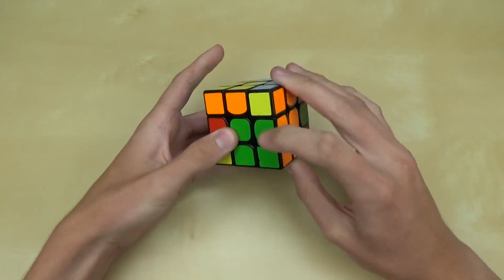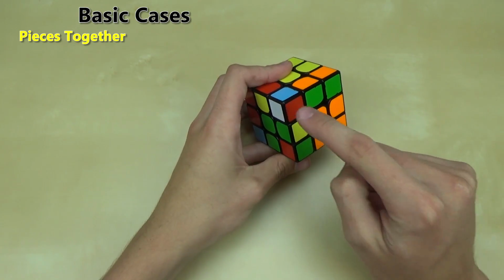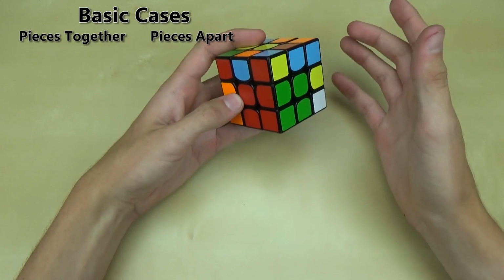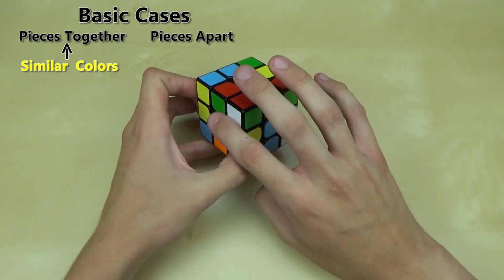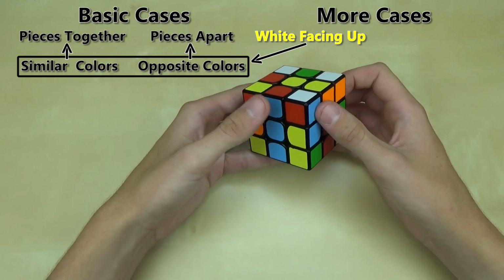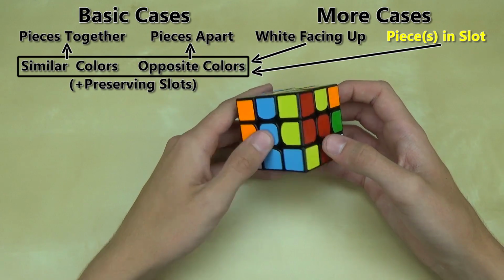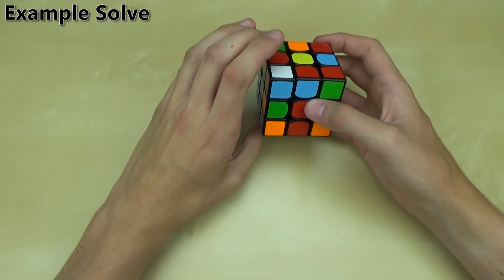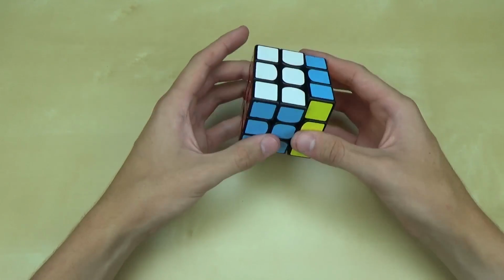Beginner's F2L Rubik's Cube Tutorial [Simple & Detailed]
My complete tutorial on a beginner's way of learning intuitive First Two Layers on the 3x3! Click "Read More" for much more information below.

Cases and Respective Timestamps:

Basic Cases:
Pieces Together: 2:38
Pieces Apart: 5:42

Setup Cases:
Similar Colors: 9:26
Opposite Colors: 13:10
+Preserving Slots: 19:27

More Cases:
White Facing Up: 15:19
Piece(s) in Slot: 21:11

Example Solve: 24:41
Important Information: 27:13